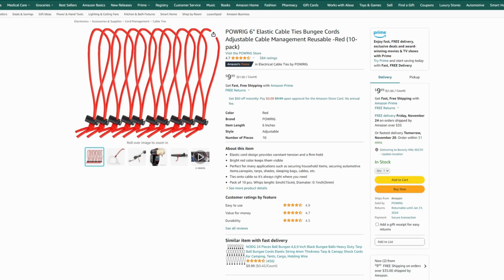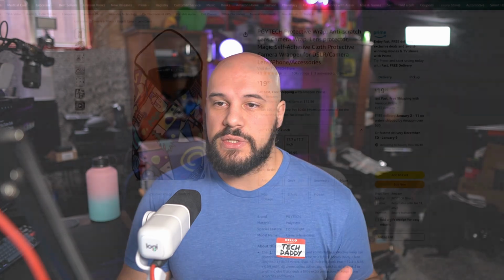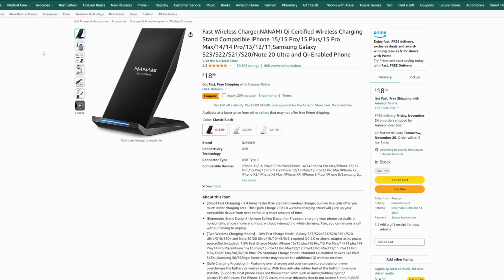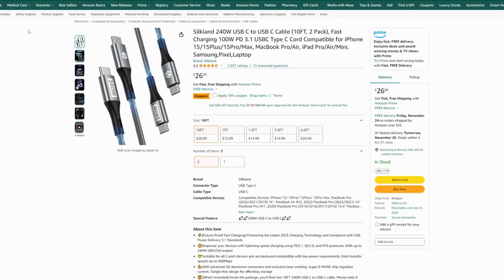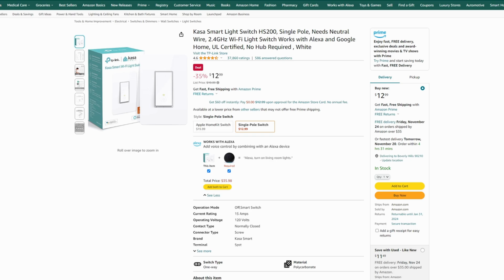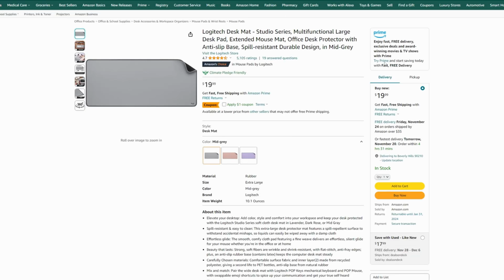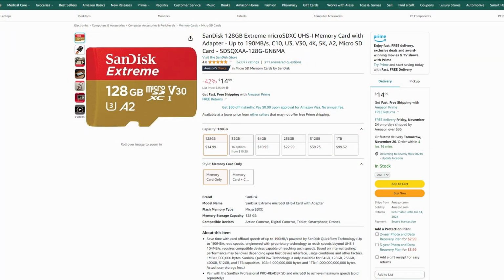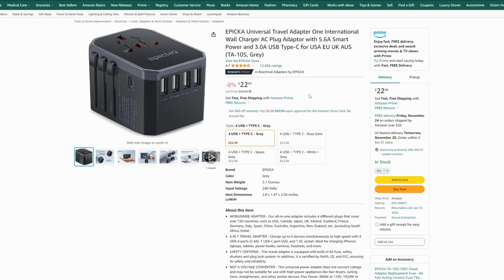GIFT GUIDE 2023 - Tech gifts under $25!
It's the holiday season which means it's time to shop for all those gifts, either for somebody else or for yourself :) let's walk through my favourite gift ideas for stocking stuffers and the like under $25

Bongo Ties
Red Whip Ties
Bungie Ties
Leather Cable Straps
Hook and Loop ties
Protective Wraps
Laptop Stand
Phone Stand
Plane Phone Stand
USB Hub
Wireless Stand Charger
Wireless Stand Charger with Adapter
Wireless Charging Pad
30W Wall Charger
30W Car Charger
63W Car Charger
10ft Braided USB-C to USB-C Cable
10ft Braided USB-C to Lightning Cable
2 Pack 10ft Braided USB-C to USB-C Cable
6ft Display USB-C to USB-C Cable
Reusable "disposable" camera
Smart Bulbs
Smart Switch
Smart Plugs
Smart Power Strip
Bias Lights
XXXL Mousepad
XL Mousepad
XXL Mousepad
Gerber Dime
Gerber Shard
Maxeri Knife
iFixit Mako Kit
127 Piece Screwdriver Kit
Sandisk MicroSD Card
Samsung MicroSD Card
40oz Insulated Water Bottle
60oz Insulated Water Bottle
64oz Insulated Water Bottle
Amazon Echo Dot
Fire Stick 4k
Travel Adapter down from the under $50 list last year

║ TIMESTAMPS ║
00:00:00 - Intro
00:00:59 - Cable Organization
00:05:00 - Scratch Protection
00:05:35 - Laptop Stands
00:06:19 - Phone Stand
00:07:36 - USB-C Hub
00:08:25 - Wireless Chargers
00:09:05 - Charger
00:09:39 - Car Charger
00:10:48 - Powerbank
00:11:13 - USB Cables
00:13:29 - Reusable "Disposable" Camera
00:14:17 - Smart Bulbs
00:15:01 - Smart Switch
00:15:39 - Smart Plugs
00:17:00 - Bias Lights
00:17:55 - Mousepads
00:19:08:58 - Multitool
00:19:38:30 - Gerber Shard
00:20:12:14 - Mini Knife
00:20:42:29 - Screwdriver Sets
00:21:47:46 - Micro SD Cards
00:22:45:22 - Water Bottles
00:23:39:05 - Smart Assistant
00:24:18:39 - TV Stick
00:24:54:18 - Travel Adapter
00:25:37:39 - Closing Thoughts

Love you!